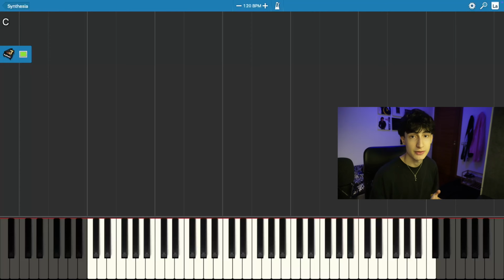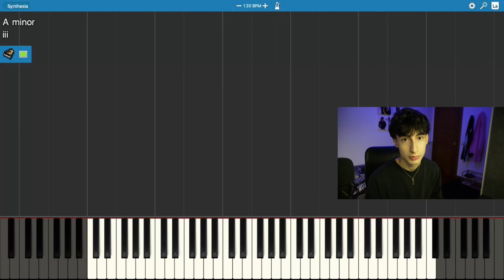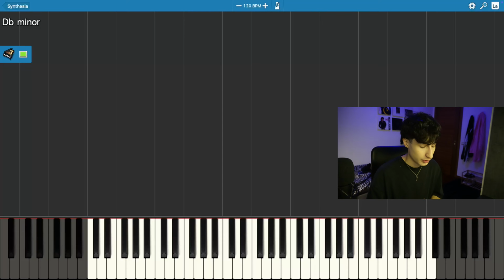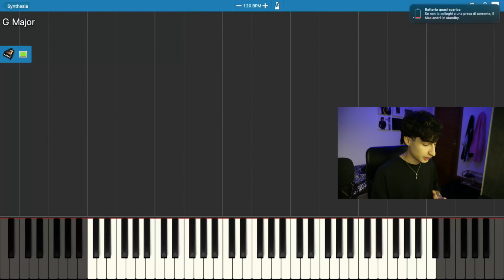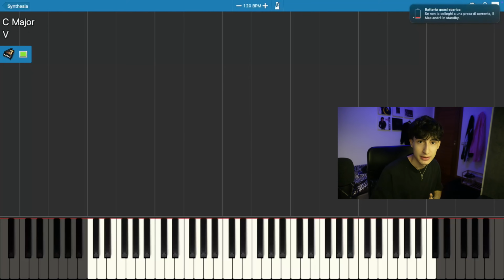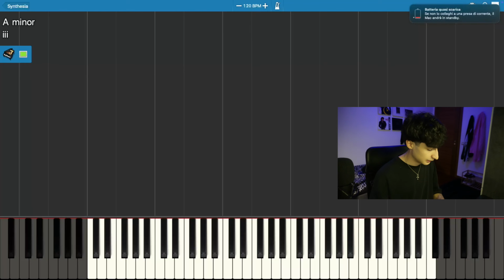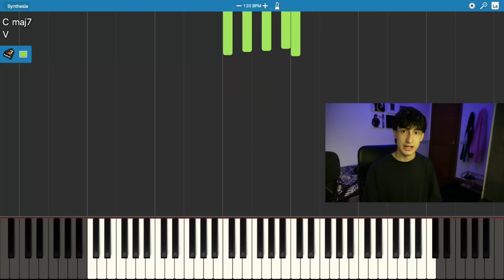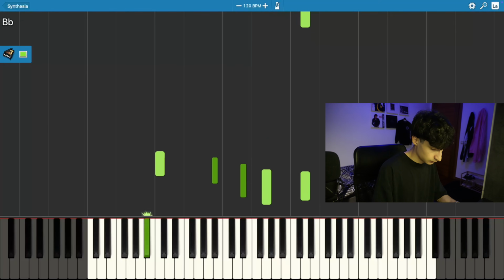Music theory made SIMPLE for producers (everything you need)